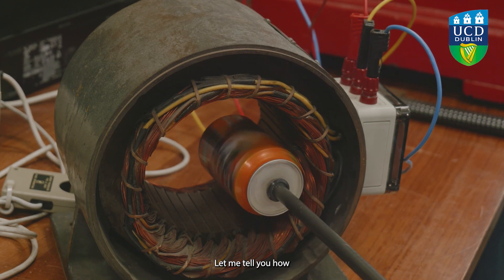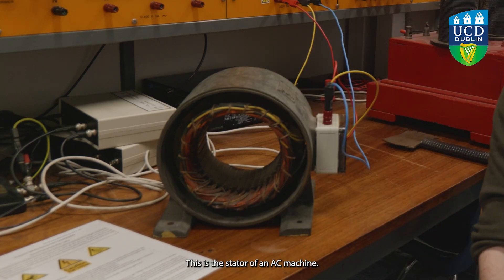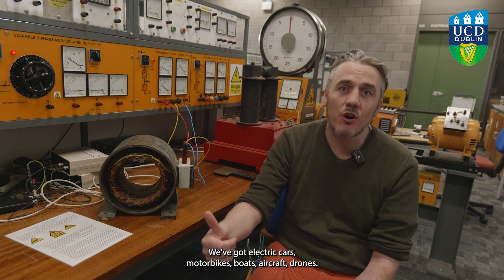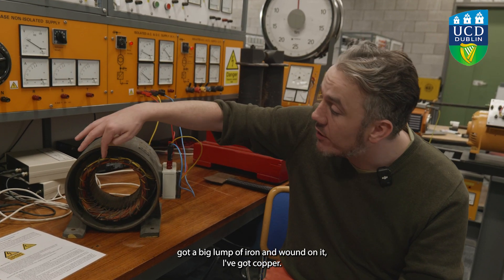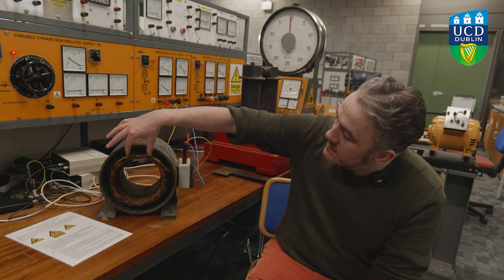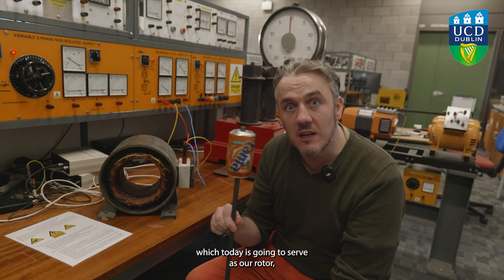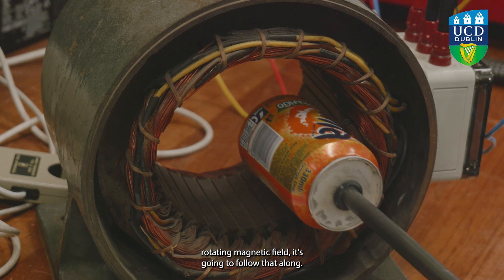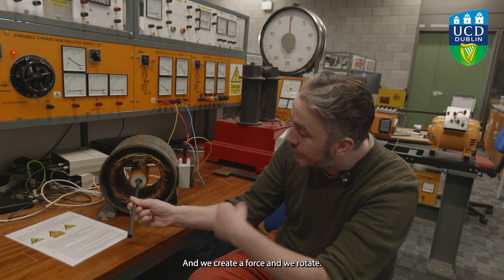Learn How to Turn Electricity Into Rotation in 60 Seconds | 1 Minute Lectures | UCD Global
How does electricity turn into rotation? ⚡️➜🌀

Dr Paul Cuffe, assistant professor in the School of Electrical and Electronic Engineering, takes us on a quick dive of one of his favourite topics.

AC motors date back the 1880s and are having a bit if a reSURGEnce, if you will, with the recent improvements in batteries and semiconductors. 🔋